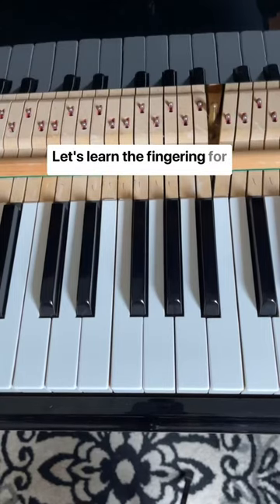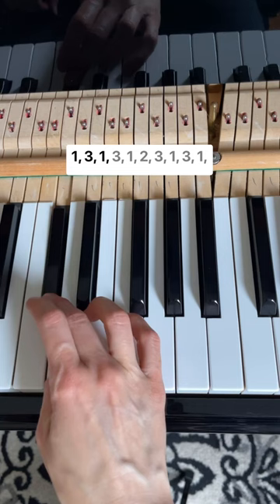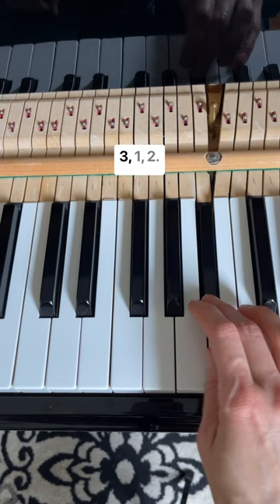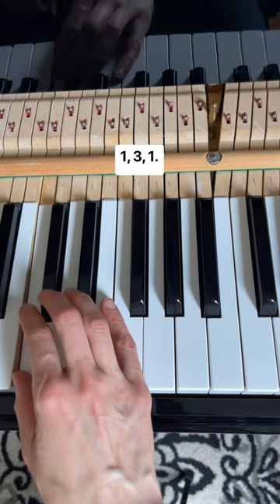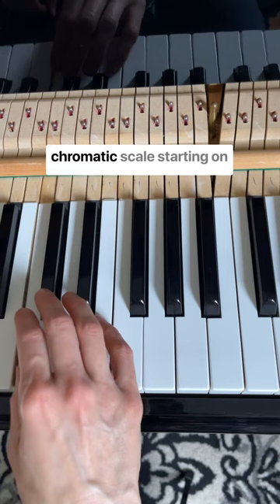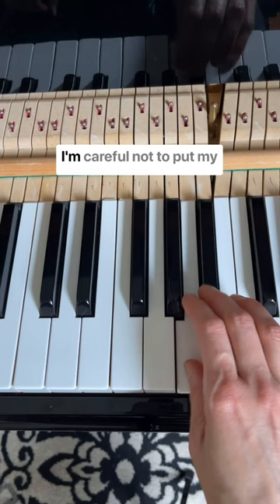Learn the Fingering for a Chromatic Scale on the Piano Example (Tutorial)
A lot of people wonder what fingering to use for a chromatic scale, so I made a short video to demonstrate. I started on Middle C to demonstrate a 1-octave chromatic scale using the Right Hand: 👇🏼

✨ Notice that Finger 3 in on the black keys and Finger 1 is on the white keys.
✨ I use Finger 2  on F to bridge the gap between the notes E and F#.
✨ The fingering for the Left Hand will be the opposite of the Right Hand

Pro Tip: Make sure not to place your thumb on F going back down the scale! (Similarly, in the Left Hand, make sure not to put your thumb on E going up the scale!)

I help adult piano players gain the skills they need to feel confident at the piano in 15 minutes day.

FREE RESOURCES:

FREE ELEMENTARY PIANO EBOOK:
🎶 Keys to a Successful Piano Comeback eBook: 6 Fun & Inspiring Songs to Instantly Refresh Your Piano Skills and Boost Your Confidence in Just 15 Minutes a Day

✏️ Arr. Jen Smith Lanthier